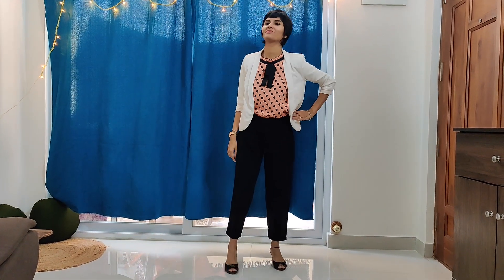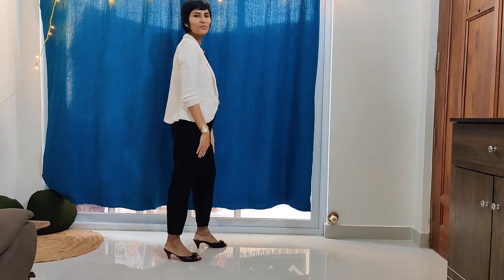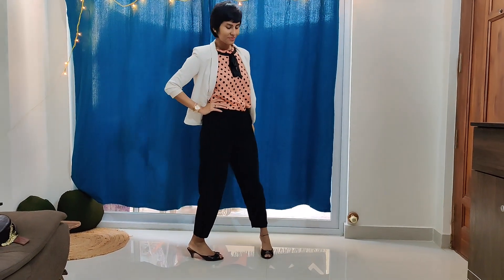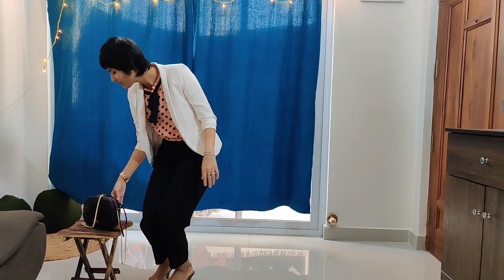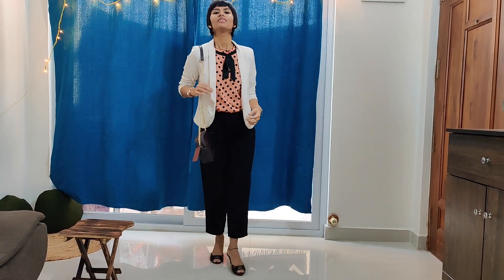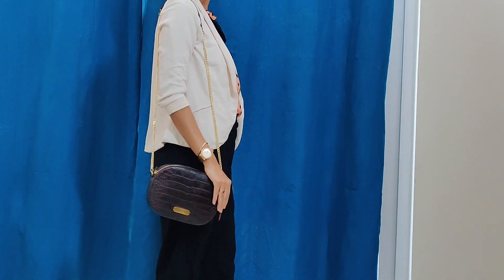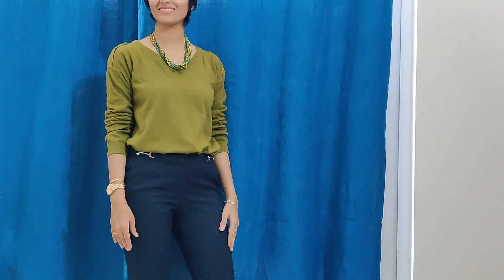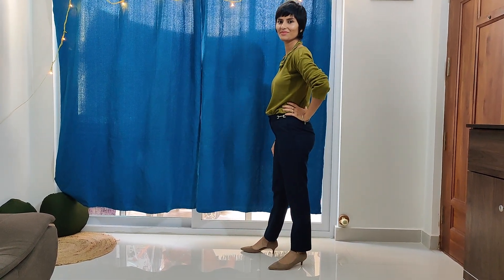5 Workwear looks for the week!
Hey all you fashion obsessives out there!

Spruce up your work days with these classy outfit and accessory pieces to up your office style game. These are sure to lift your spirits to help you shine  through that long day at work, miss! ;)

Would love to know what you guys think of the 5 workday looks that I've shared in the video. It would be great to know which one [or two or actually three or four or five ;) ] of the looks is/are your favourite/ favourites!

Send me your comments, views & feedback or whatever it is that you wanna share on the video that's crafted specially for you!

Ciao .. so much love to you all!!! :D